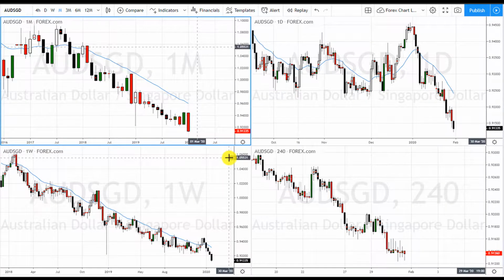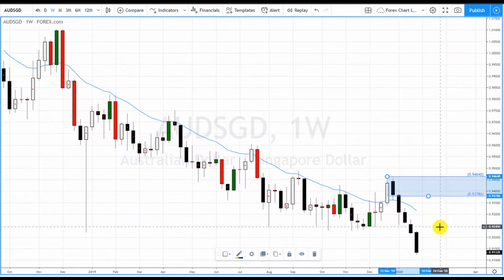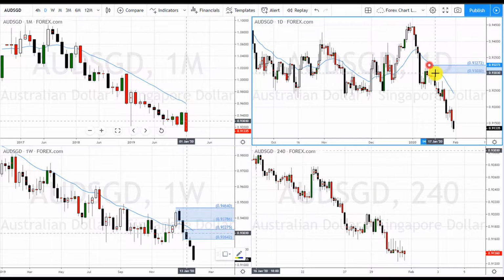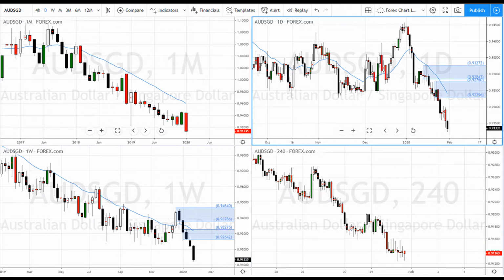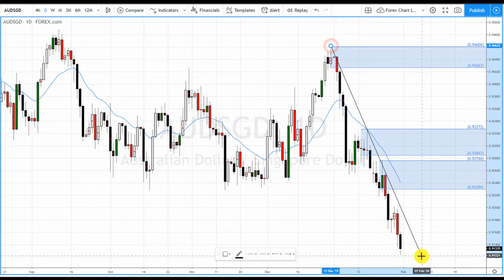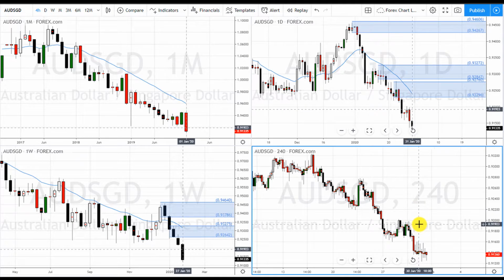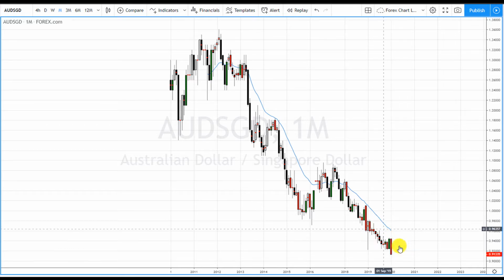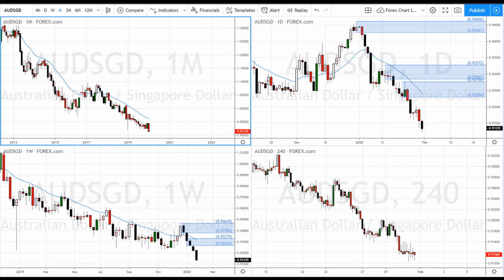How to Swing Trade FOREX AUDSGD For Income | Super Swing Trader